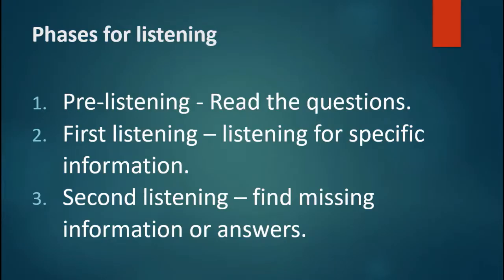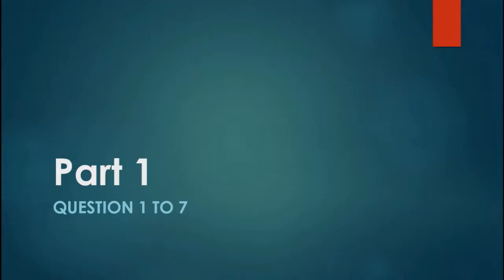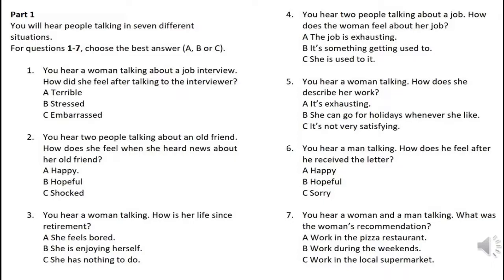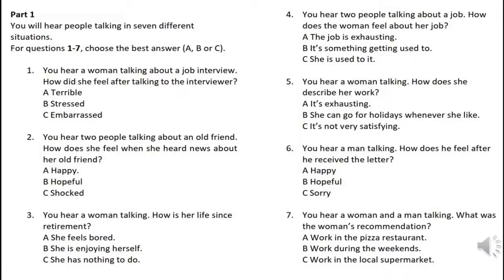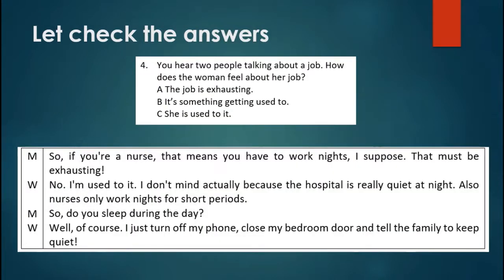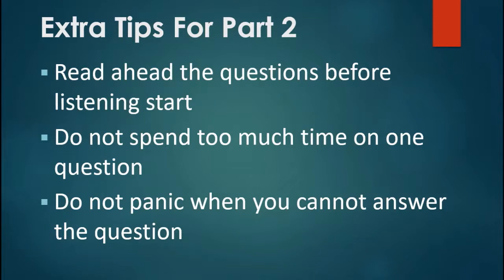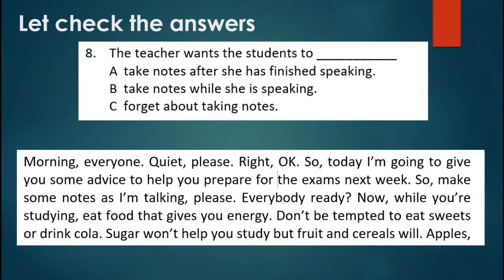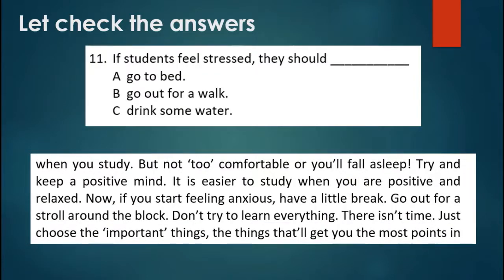BI Slot 8 (Paper 4 : Listening)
Sharing the tips and strategies for answering Paper 4: Listening